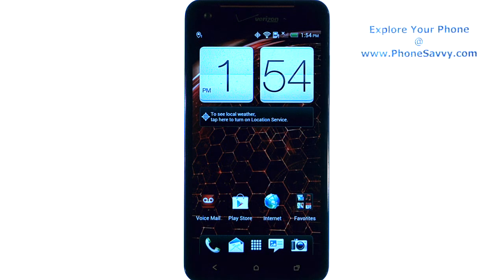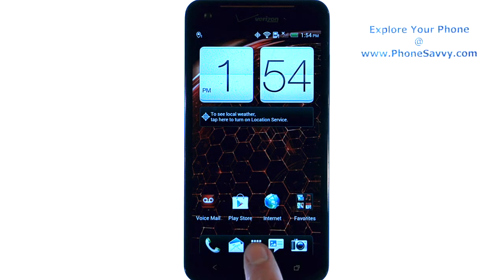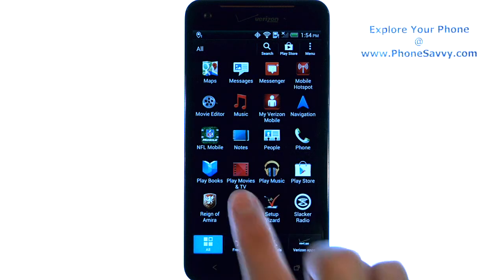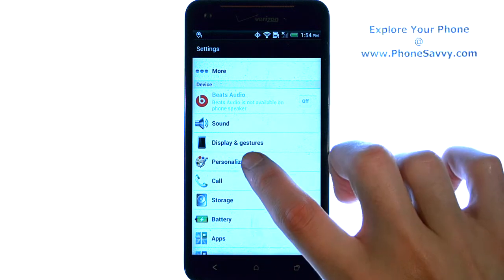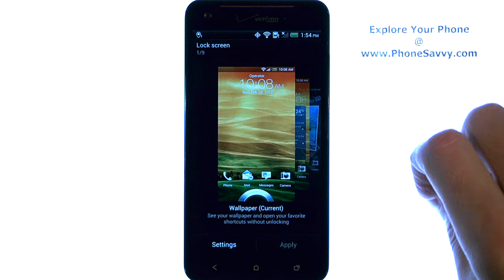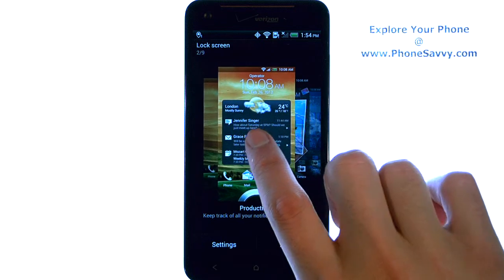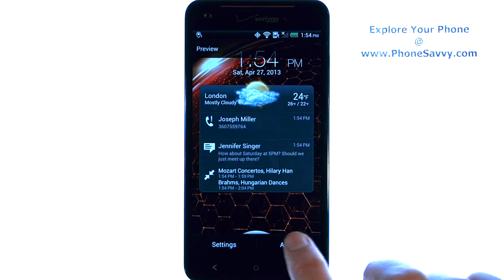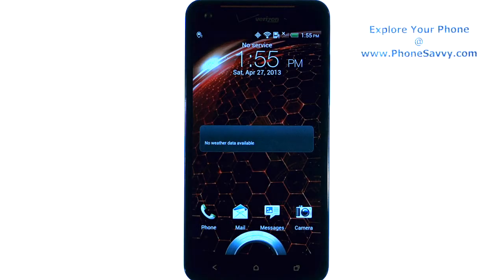HTC Droid DNA -- How Do I Changle Lock Screen Wallpaper